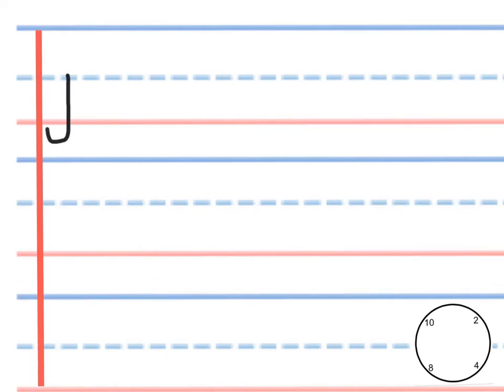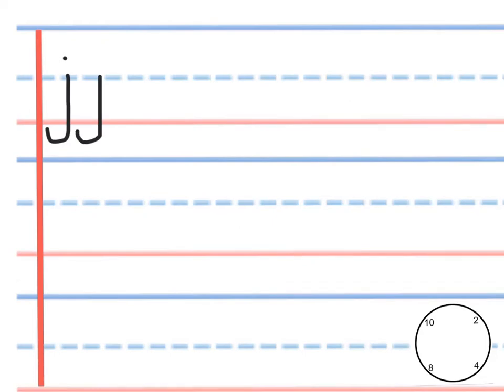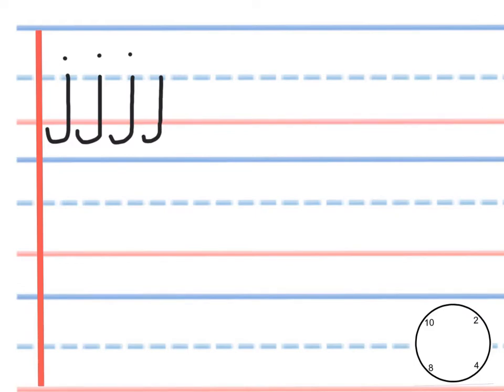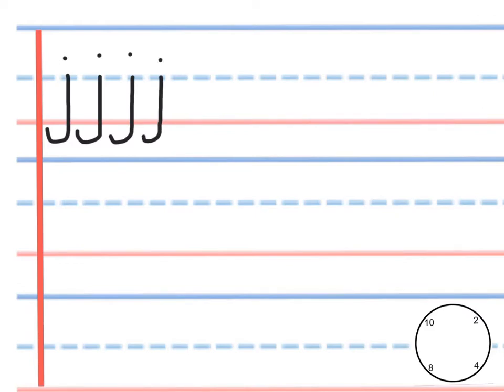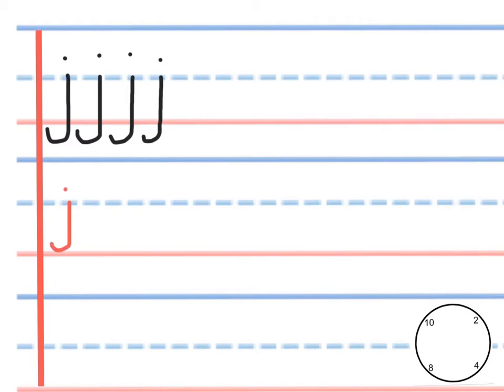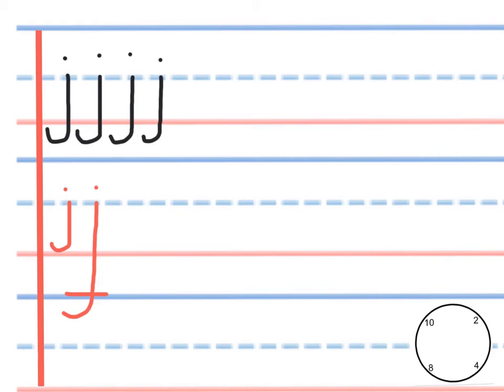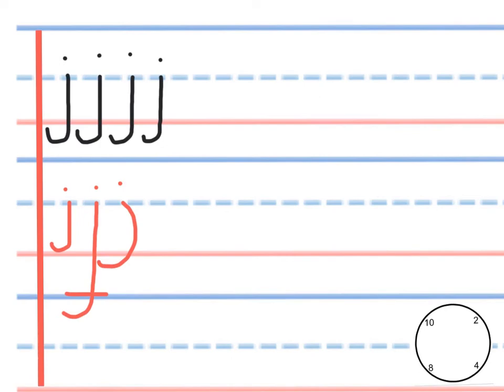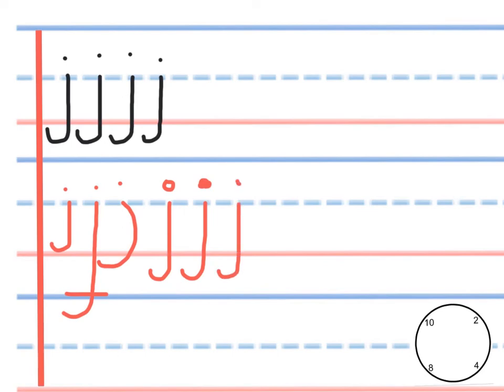j phono tutorial